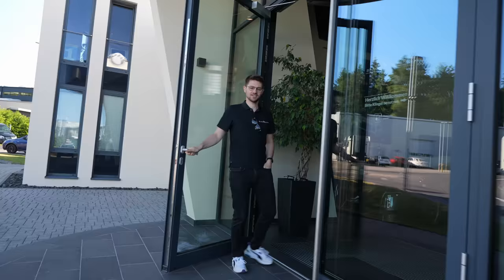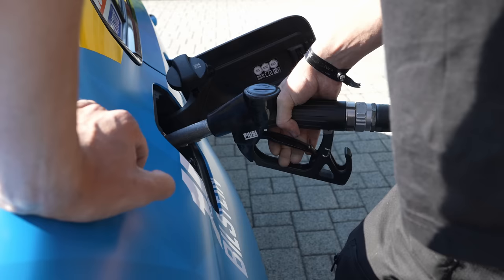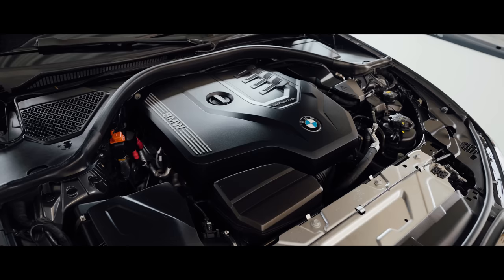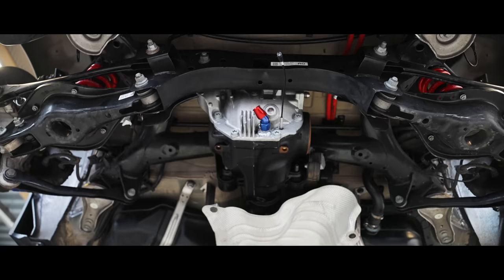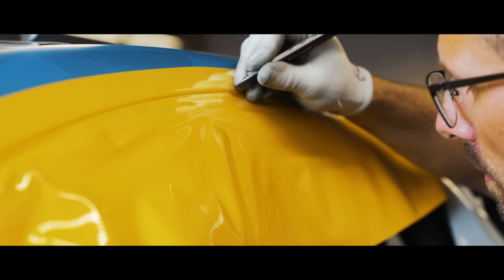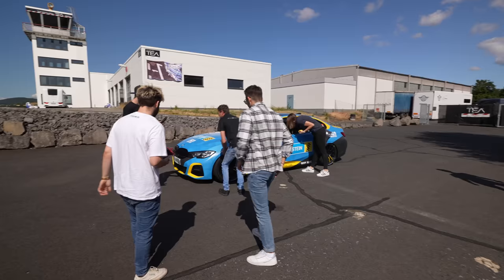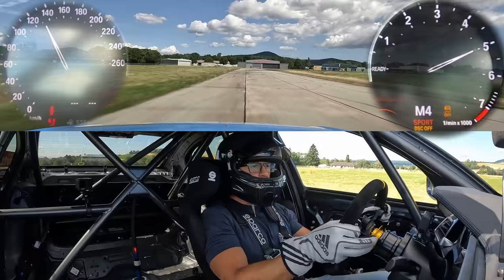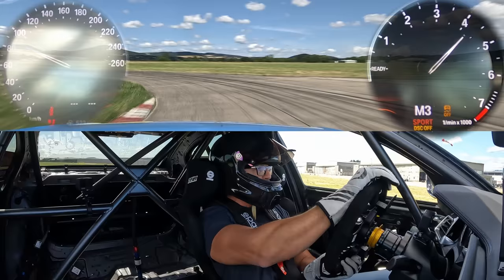OUR RACECAR BUILD, UNVEIL AND FIRST ROLLOUT!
Thank you so much @bilsteinUS for this opportunity and @TeamBlackFalcon for the build!
Now let's rock it together with @Jimmy_Broadbent and @Super_GT !